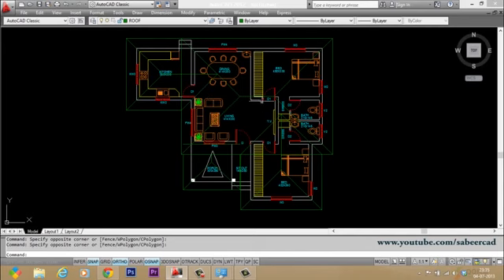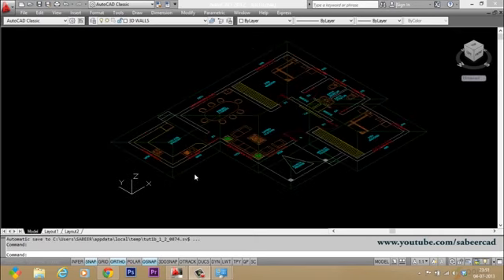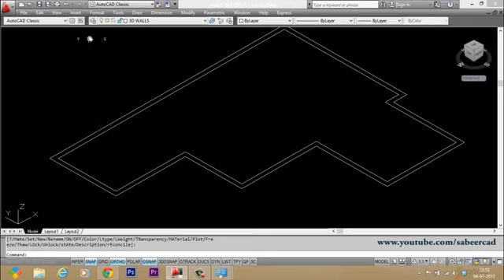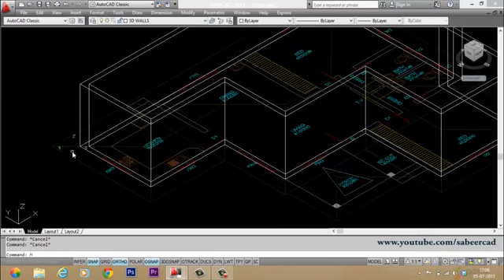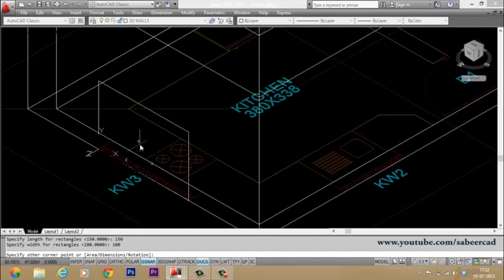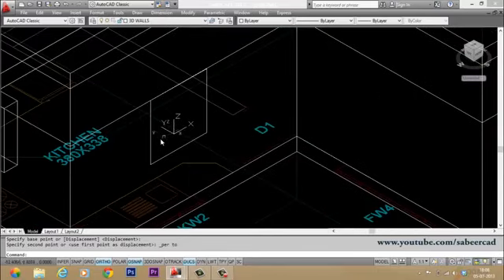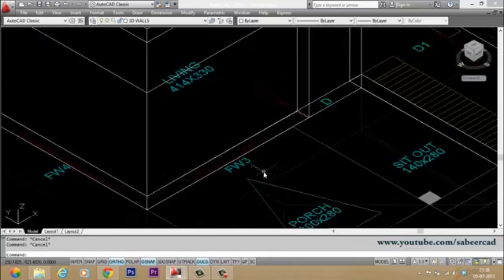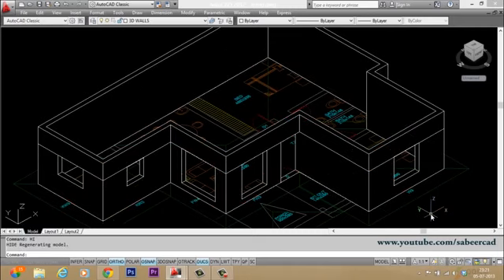AUTOCAD 3D HOUSE PART1 MAKING 3D WALLS PlayIt pk 3